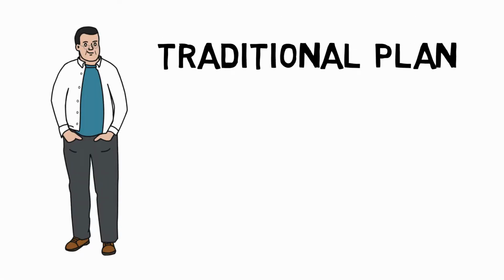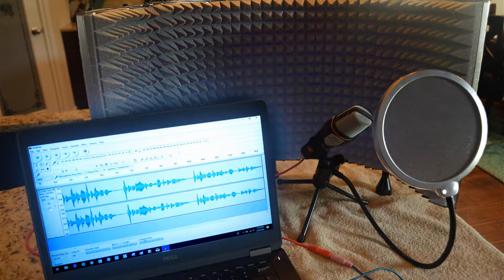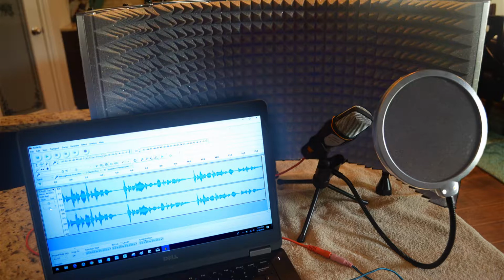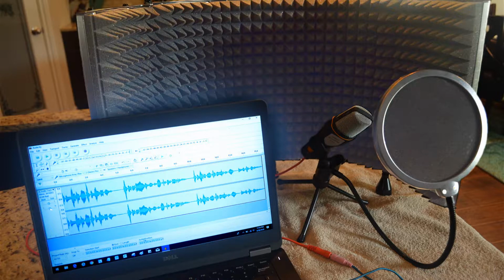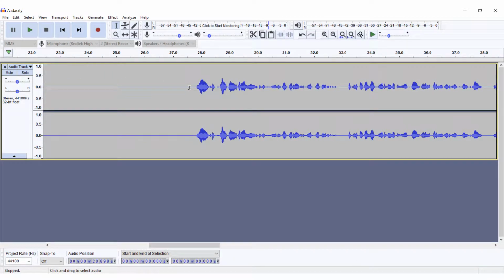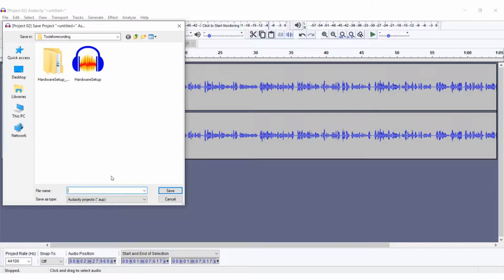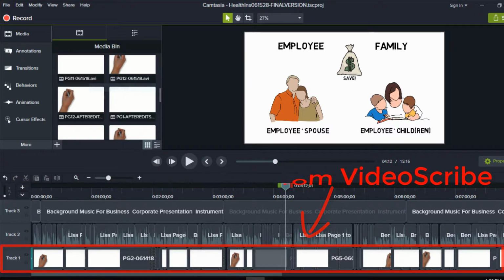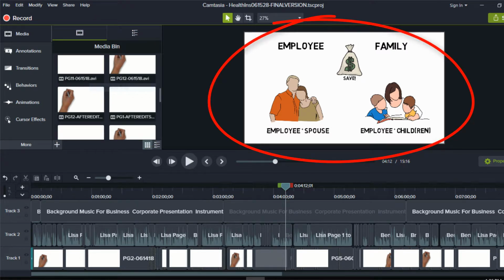How to create Whiteboard Animation videos with Videoscribe - PART 3: Hardware, Audacity, Camtasia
Learn to use the Videoscribe program to create awesome Whiteboard Animation or "Drawing Hand" videos here!  This video is part 3 of a 3 part series that will teach you how to create fantastic animations using Videoscribe.

Part 1 is an overview of what the Videoscribe canvas looks like and an explanation of the program.

Part 2 dives into how individual elements are animated on your canvas and all of the options you have when animating.

This video (Part 3) is an optional step, but it shows you how I produce a final product using Camtasia 2018 by importing my video files from Videoscribe and adding an audio track recorded with a microphone in Audacity.

LINKS FOR HELP:

Microphone Isolation Shield + Pop Filter

Microphone Isolation Shield

Pop Filter

Jack Cable Adapter (if microphone doesn't come with it)